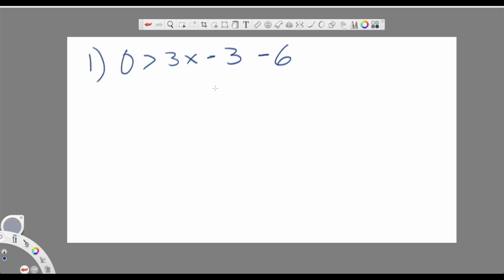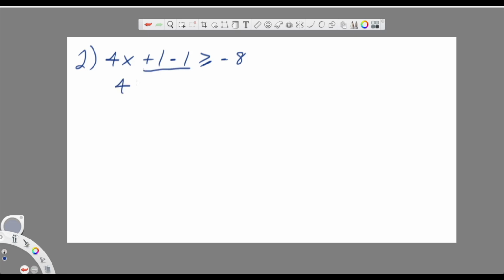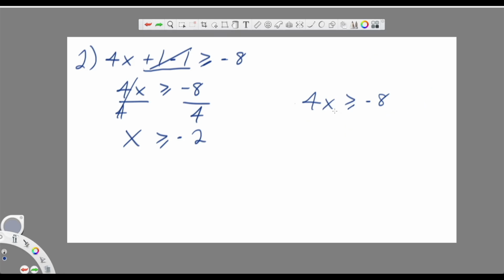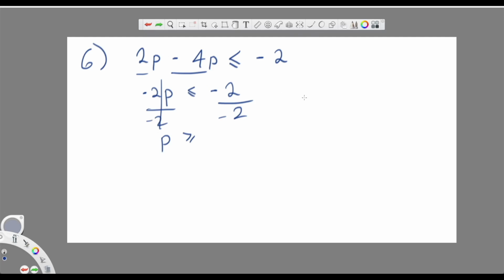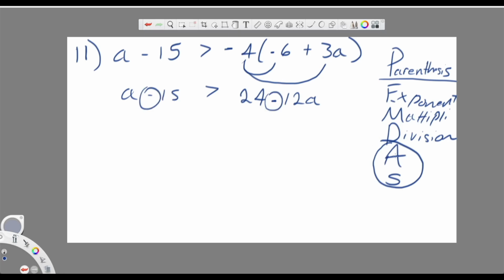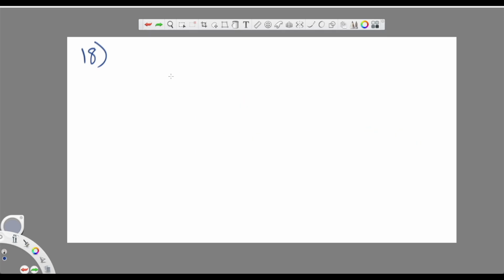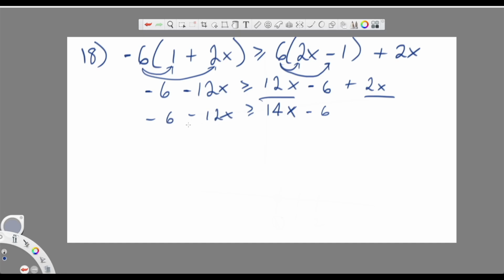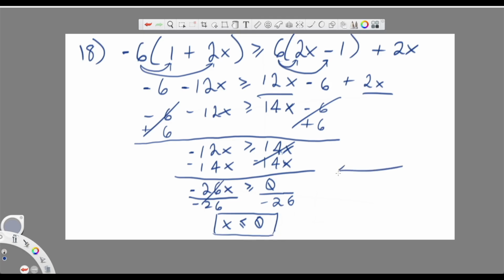Solving Inequalities Worksheet Problems: BSU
Welcome to the first video of the Bowman Students' Union.